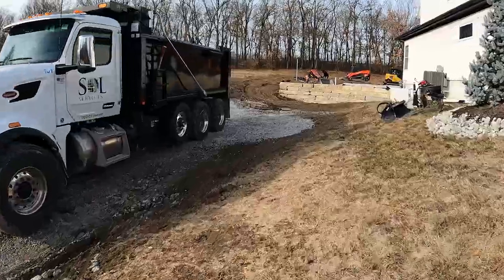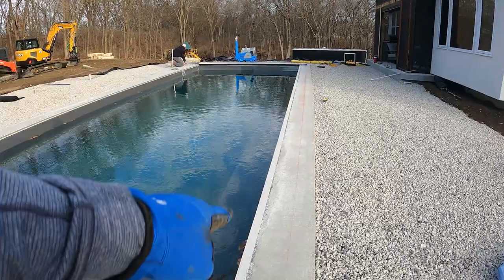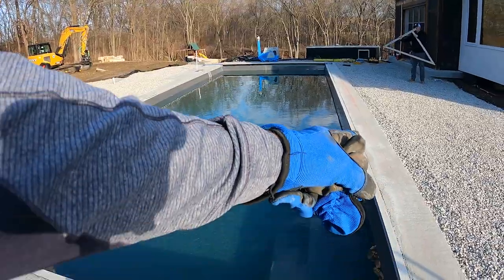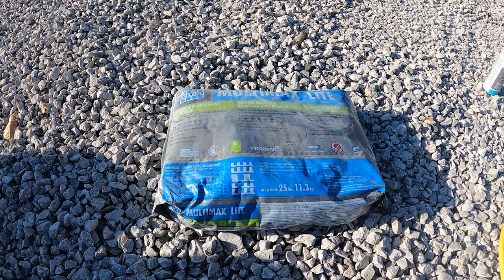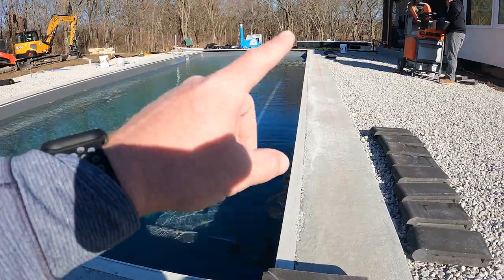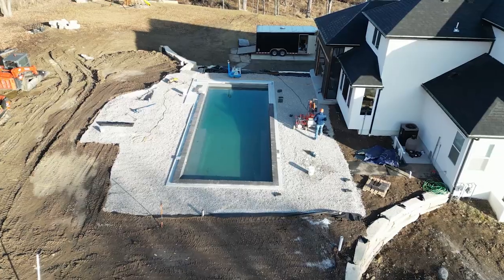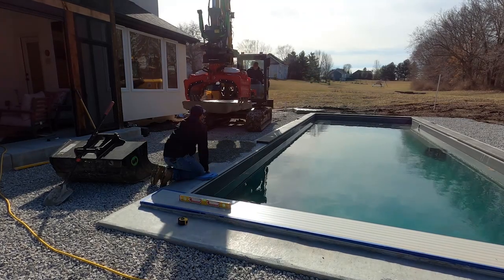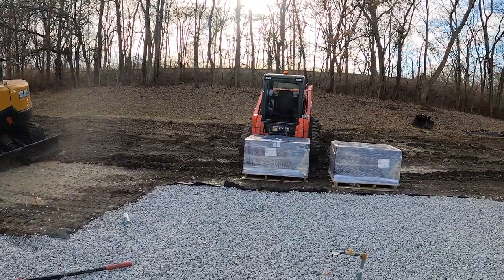Installing Pool Coping and Jumping Rock on a Fiberglass Pool - Project Update Part 6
In this Video we show how we set up and install Paver Pool Coping on a Fiberglass Pool.  This one also gets a Natural Jumping Rock.

Materials Used
@BelgardOutdoorLiving Marina Coping in Midnight
@laticrete MultiMax Lite

Equipment
 @sanyamerica7669  SY80U with  @steelwrist  X12 SQ50
Kubota SVL 97-2
 @ditchwitch  SK1550
 @PeterbiltMotorsCompany  567 Dump Truck